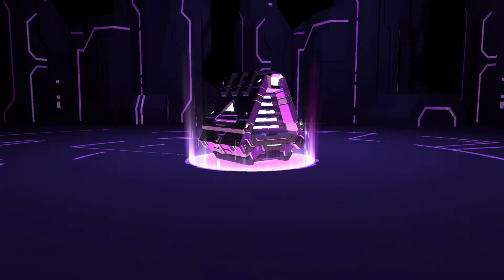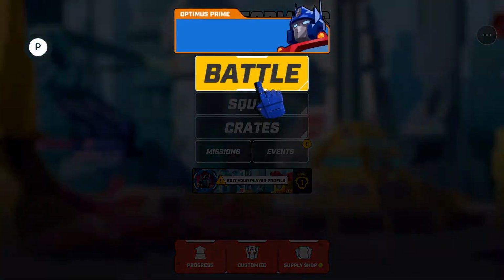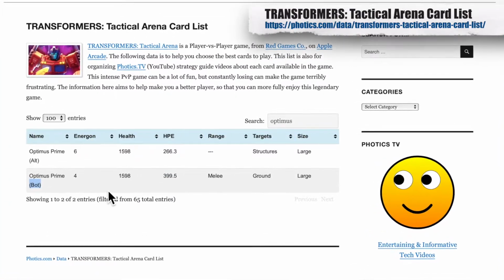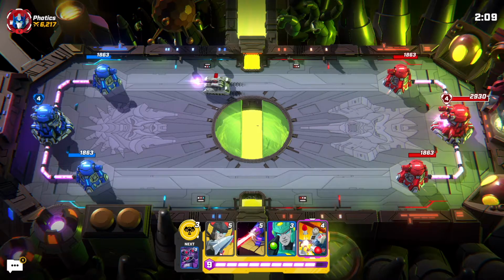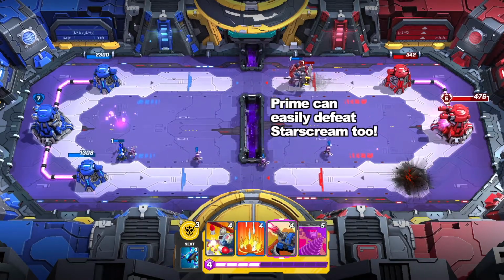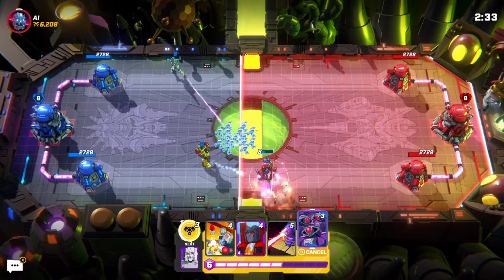Optimus Prime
Optimus Prime is a starting character in TRANSFORMERS: Tactical Arena. He's unlocked through the game's tutorial. Since Optimus Prime is such a beloved Transformer, and since he's such a critical part of the game, it is an excellent place to start a series of strategy guide videos.

Learn how to maximize the strengths, and minimize the weaknesses, of the Autobot leader, in this tutorial video.

CHAPTERS
00:00 Optimus Prime
00:24 The Beginning
01:08 Understanding How Prime Works
02:02 Health-Per-Energon
02:34 The Truck Charge
02:59 The Main Objective
03:10 FACEPALM!
03:27 The Decoy
03:41 The Fusion Beam Turret
04:10 Proximity Minefield
04:22 Minion Horde Tactics
05:03 Protecting Prime
05:38 Risky Players
06:14 Defending Against Prime
06:43 Cerebral Blocking
07:03 Scorponok Catching The Truck
07:44 One-vs-One
08:15 Prime Plus Sunstreaker Combo
08:50 The Main Tank
09:36 The Long Walk
09:55 The Prime Distraction
10:11 Prime Plus Mooracer
10:43 Healing Optimus Prime
11:02 Too Close!
11:27 Crowd Control
11:49 Alternate Driving Route
12:18 Prime vs Turrets
12:56 The Final Battle